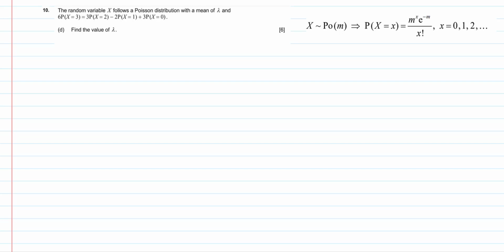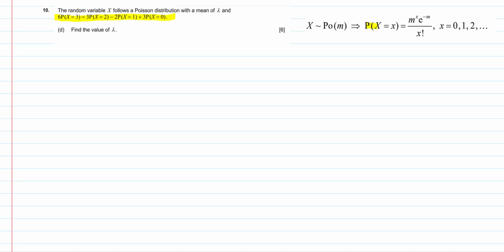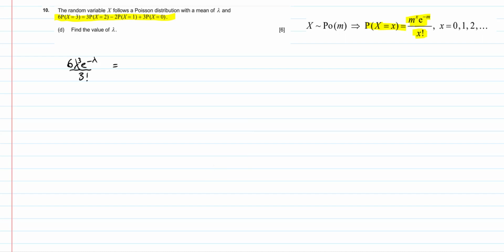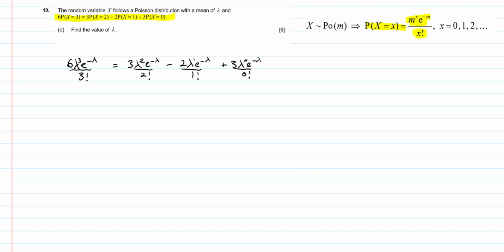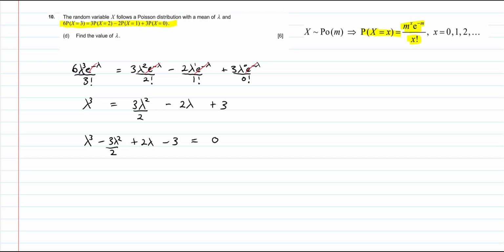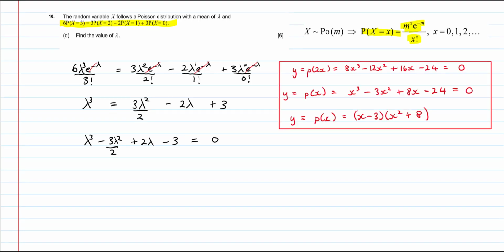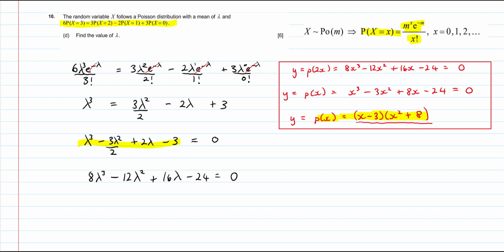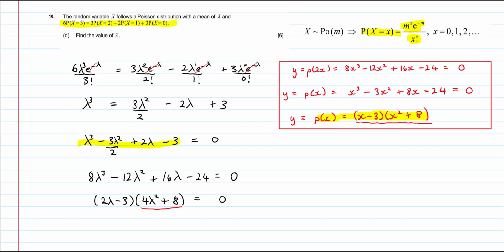IB Math HL May 2019 Q10d paper 1 TZ1